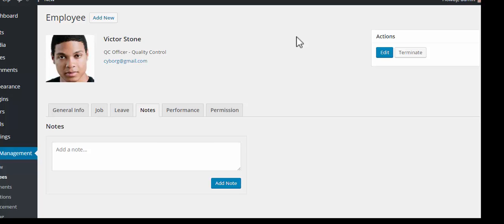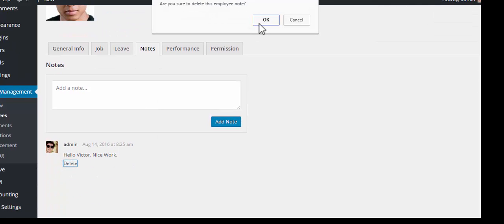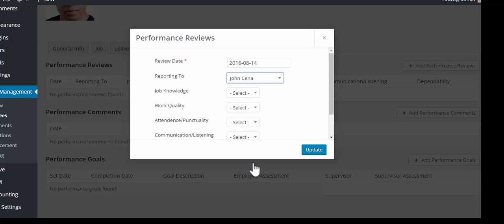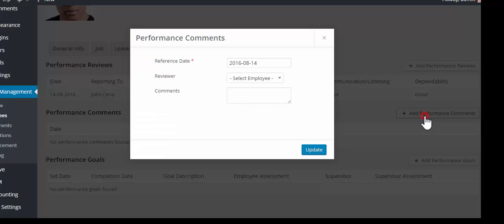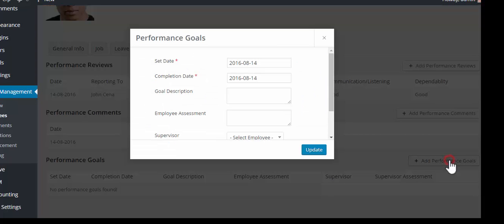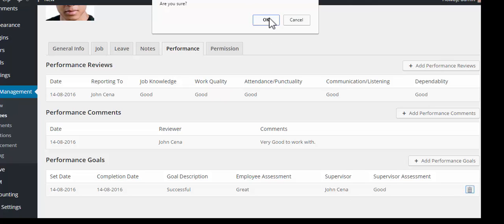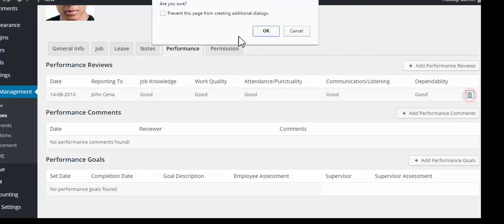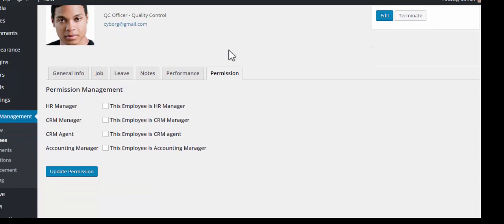05 WP ERP HRM Employee notes, performance and permission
You can manage performance of and employee over his service and also add notes which only managers can see. Permissions will allow or restrict the employee from becoming a manager or agent in CRM HRM or Accounting modules.